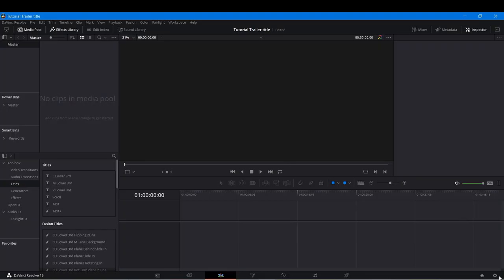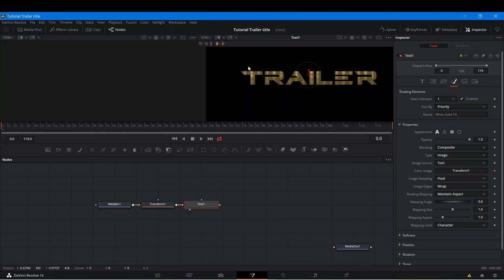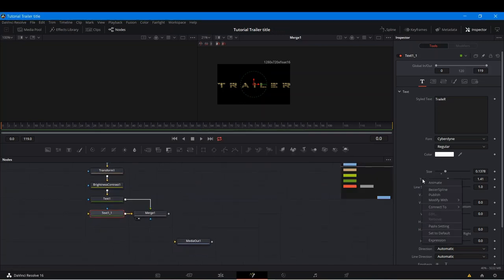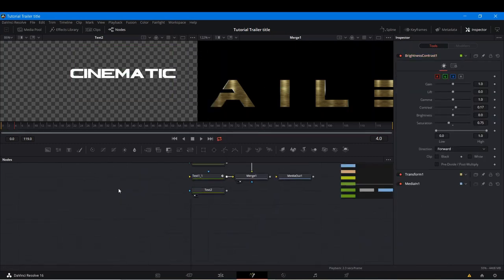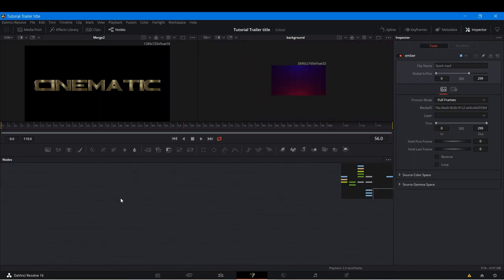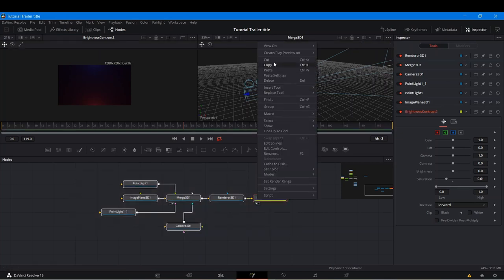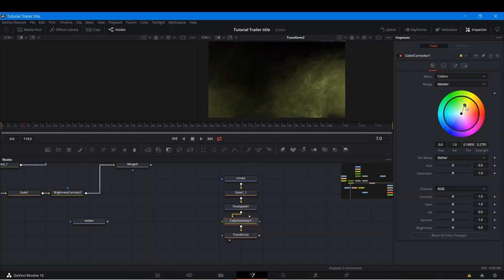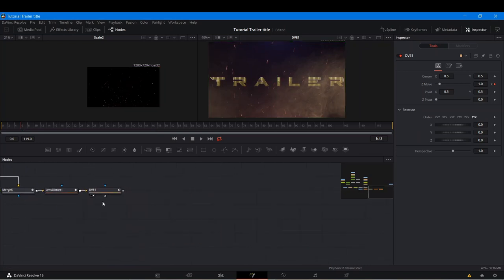How to make a Cinematic Action Trailer Title in Davinci Resolve/Fusion (Tutorial + Free Template!!)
Hey What's up? David Kohen here for Learn Now FX, and
Welcome back to another Exciting Fusion Tutorial!

In this Tutorial we will be making a Cinematic Action Trailer Title in Davinci Resolve.

Feel free to write requests for future Tutorials in the Comments below!
                                     Can this Tutorial get 100 likes!?!